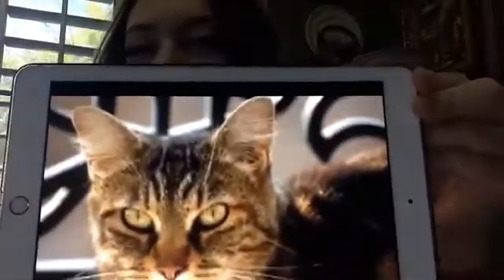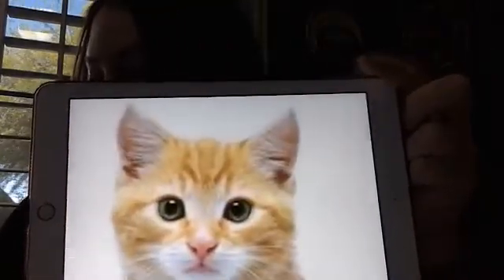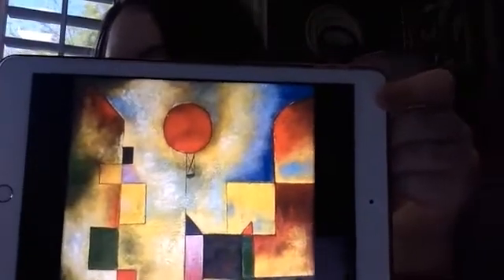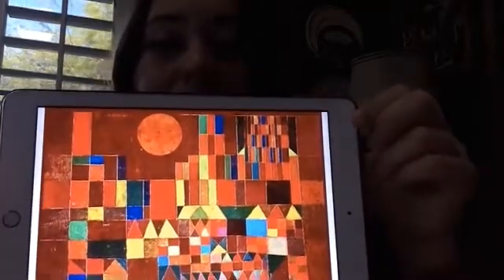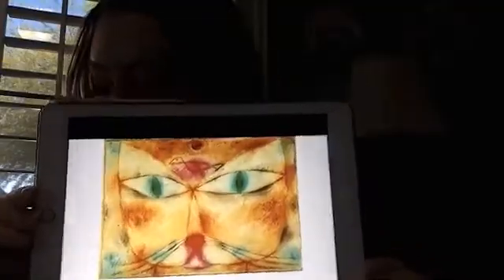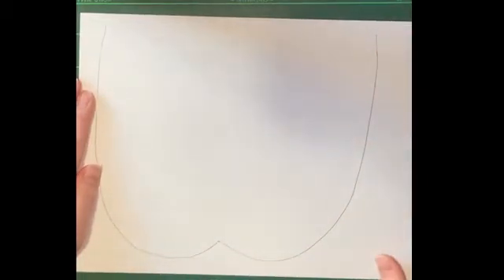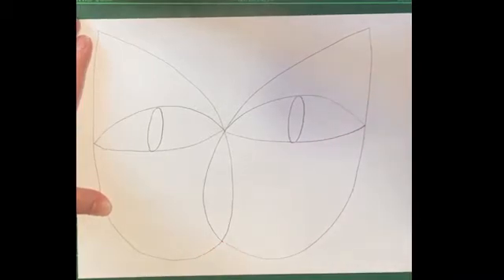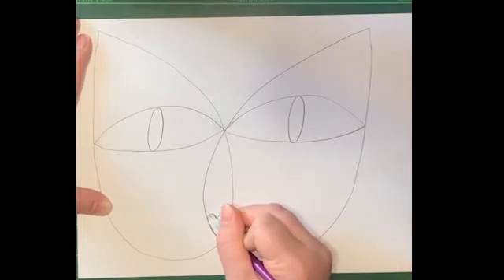Paul Klee's Cat and Bird with Ms. Strand from Archway Glendale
Abstract artist Paul Klee inspires today’s lesson working with shapes and bold colors to mimic this famous artist’s work.  Scholars will learn a little about the artist and be led in a step by step instruction to reproduce Klee’s famous “Cat and Bird” painting.

To create your own drawing, you will need:
Paper
Pencil
Black marker
Crayons or other coloring supply

For more videos and to learn more about After-School Athenaeum, please visit:
www/GreatHeartsAmerica.org/Athenaeum